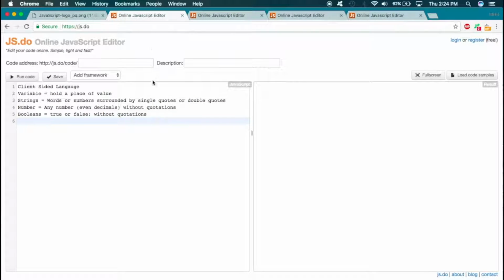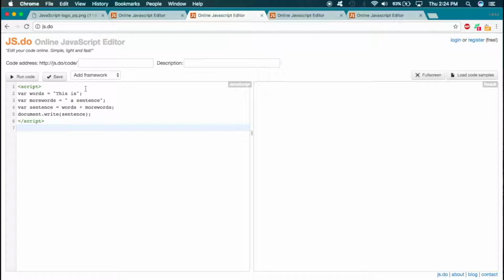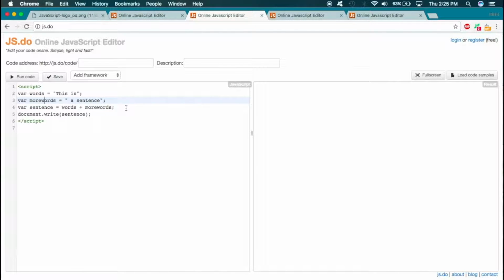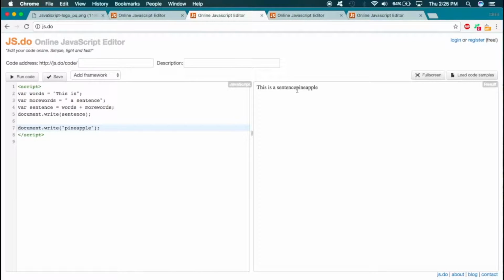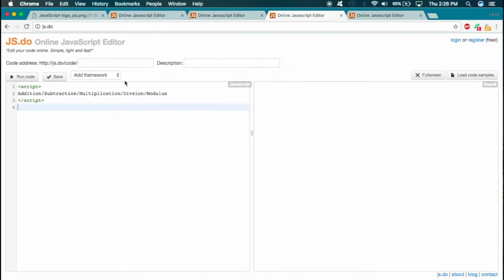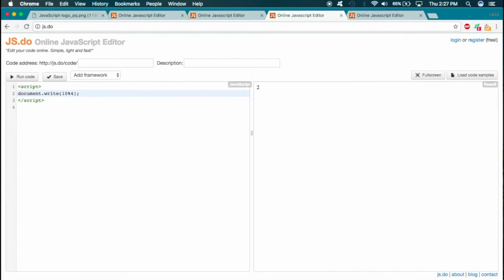JavaScript Tutorial #1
Hello everyone! This is my first tutorial regarding the fundamentals of JavaScript. I will be doing a course of three complete tutorials in order for you to learn the basics of this coding language. I hope you like it thanks :))